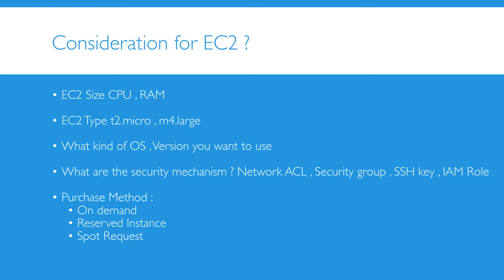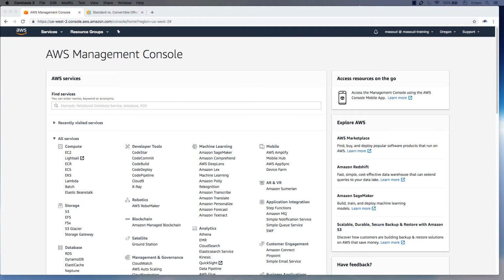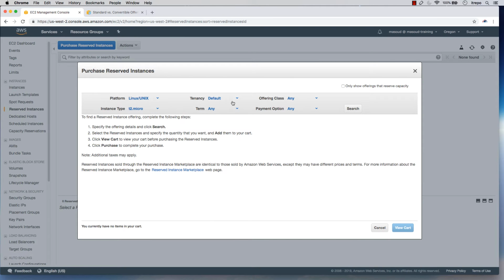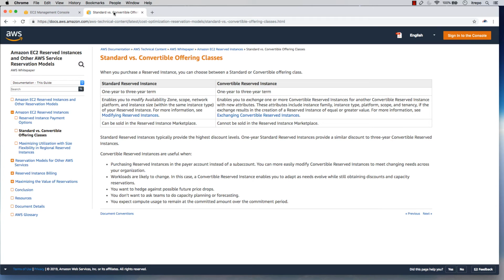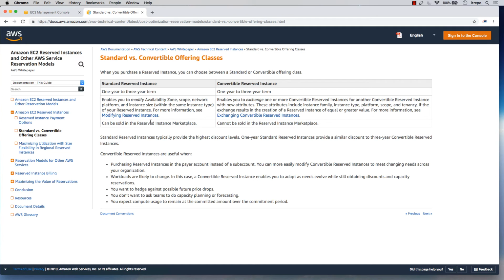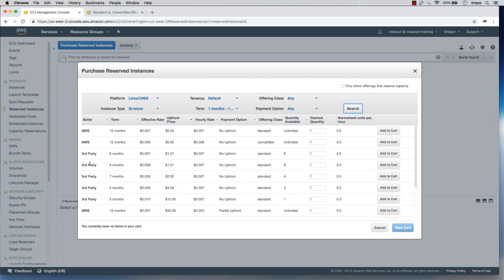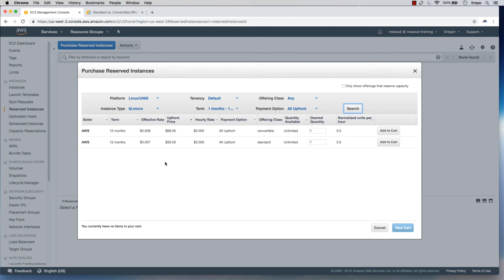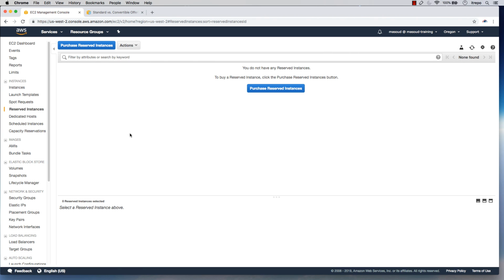Create Amazon AWS reserved instance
💨 Quick review AWS reserved instance
👁 About this video : AWS reserved instance!